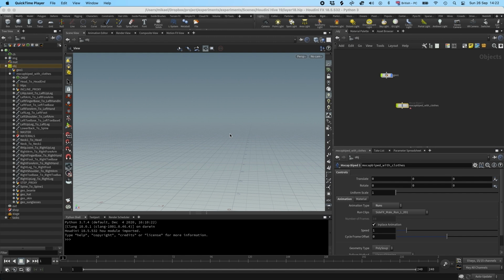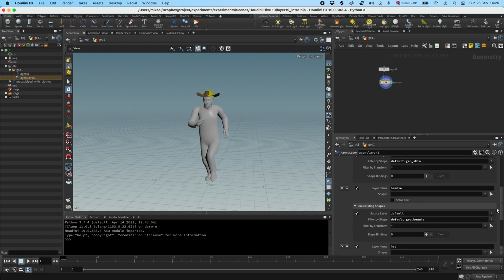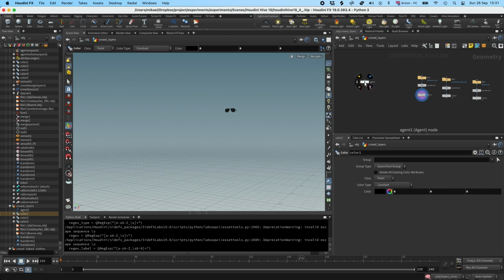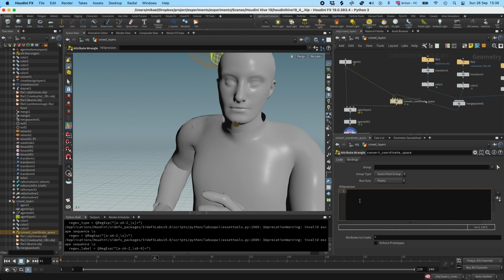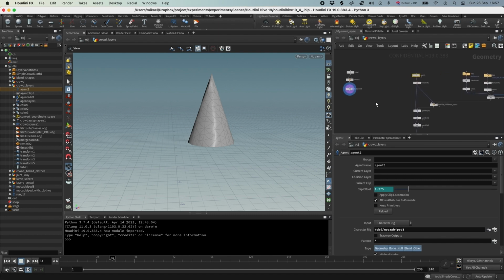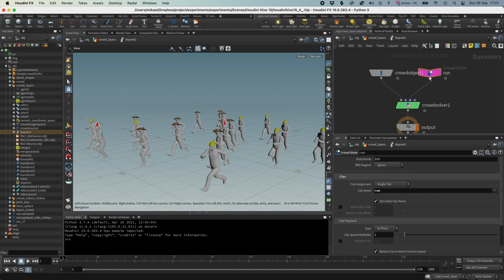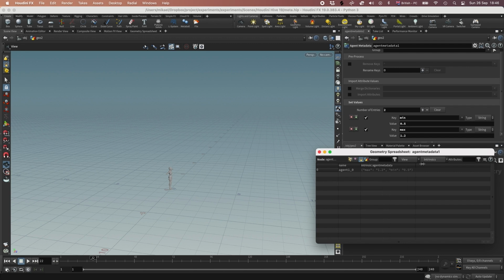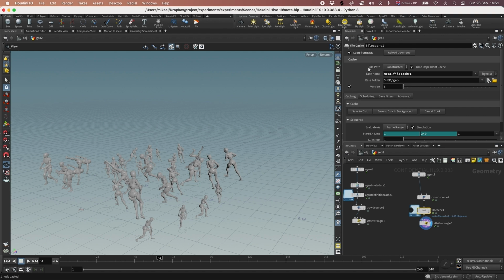Houdini 19 Crowds - Shiny New Layers and Meta Power | Mikael Pettersén | Houdini 19 HIVE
There is a staggering amount of cool stuff in  Houdini 19 and the the crowd updates might not be the first that comes to mind. They are still very useful though and Mikael is going to walk you through his favourites.

Mikael Pettersén is currently Head of Simulation at MPC Episodic. He has worked on projects such as Guardians of The Galaxy, The Call of the Wild, Ready Player One and the Oscar winning The Jungle Book. He has been in the visual effects industry for the last 14 years, and worked with everything from commercials to film and episodic. Mikael is also the author of Crowds for Feature Film in Houdini 1-3 and is running the Houdini blog Short & Sweet 3D.